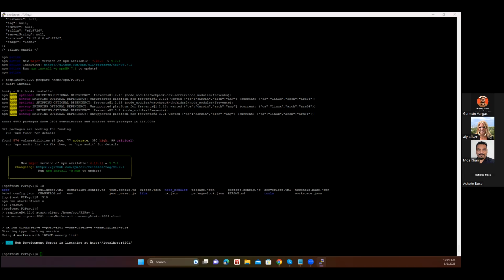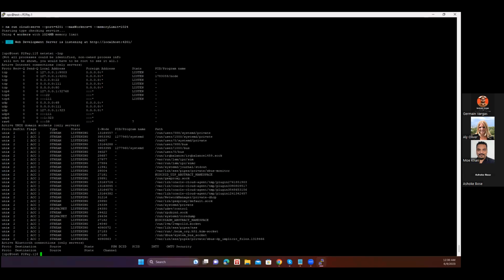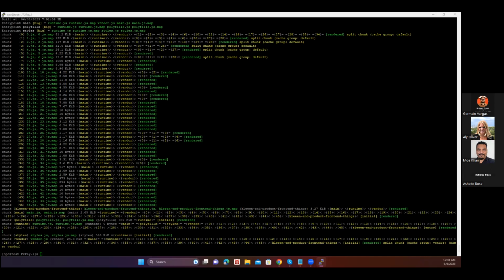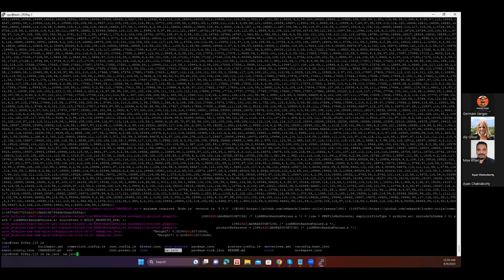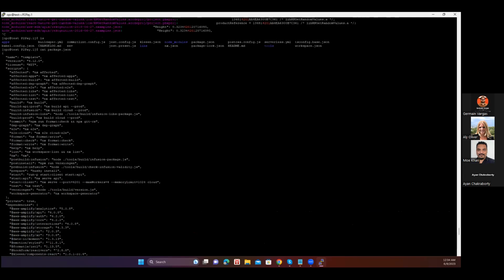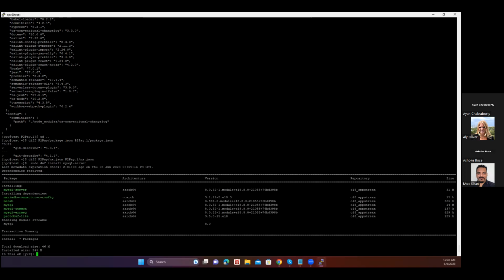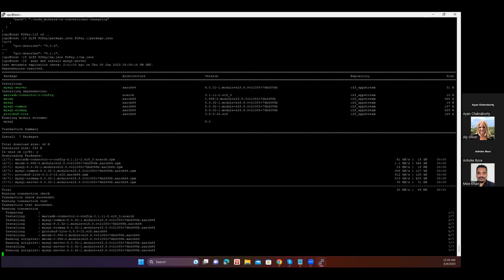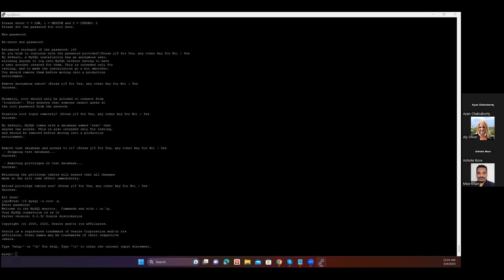Real time code update on Oracle Cloud and MySQL addition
Code update process for P2Pay in Oracle Cloud